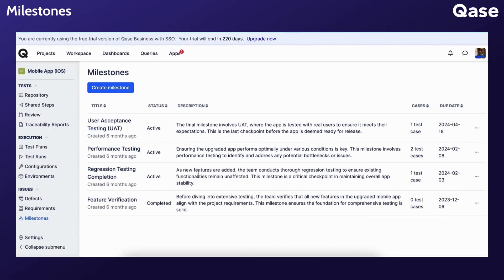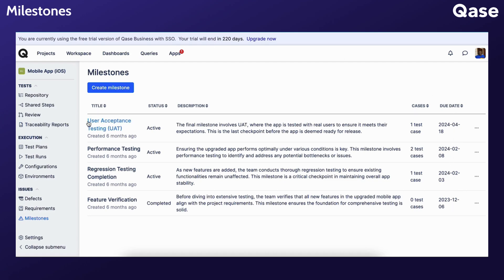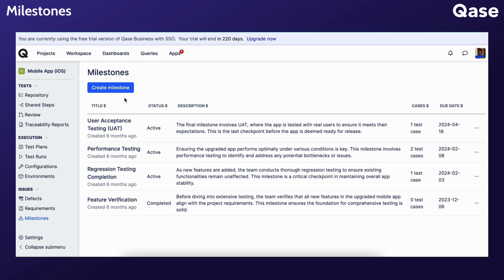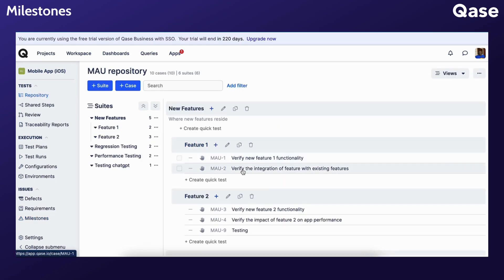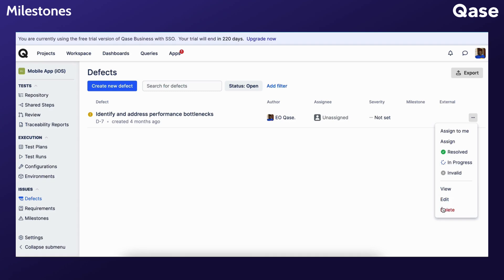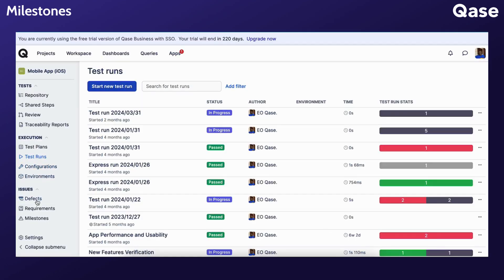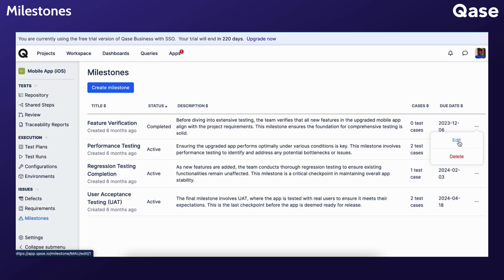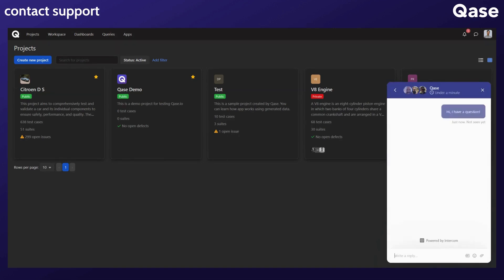Using Qase / Issues: Milestones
This Qase tutorial covers how to:
- Create milestones
- Set milestone due dates
- Select milestones within test cases or test runs